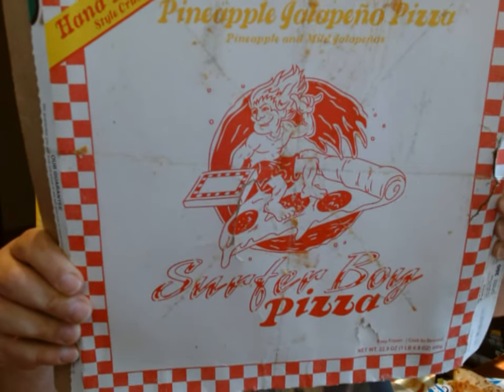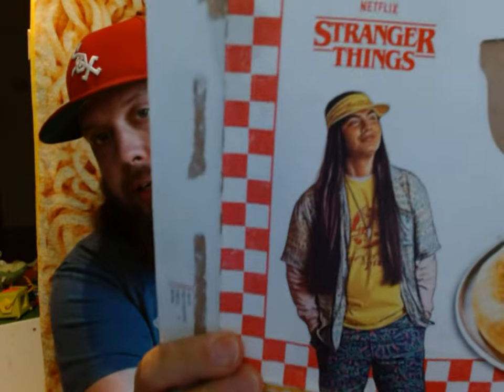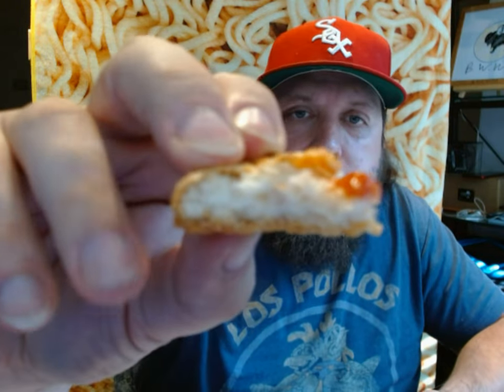Surfer Boy Pizza Stranger Things Pineapple Jalapeno Review